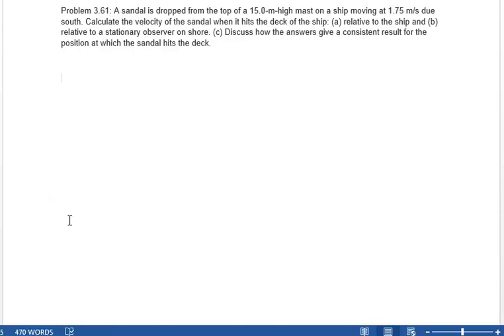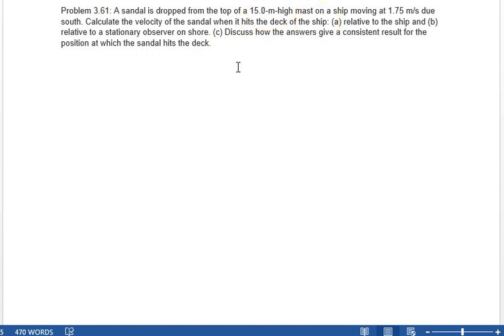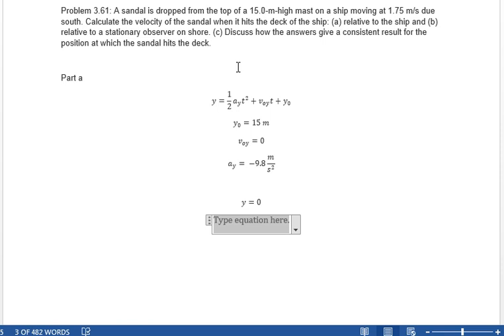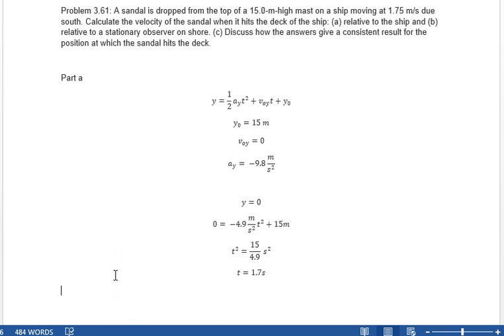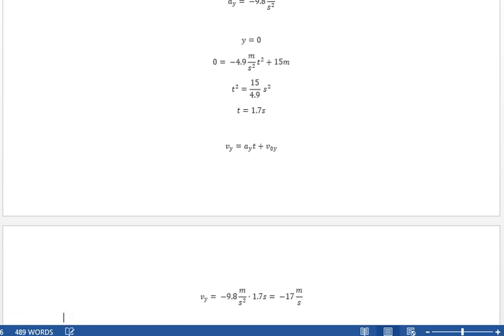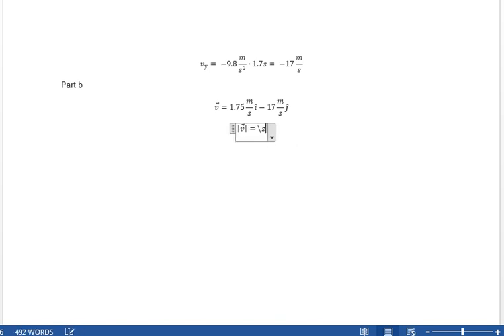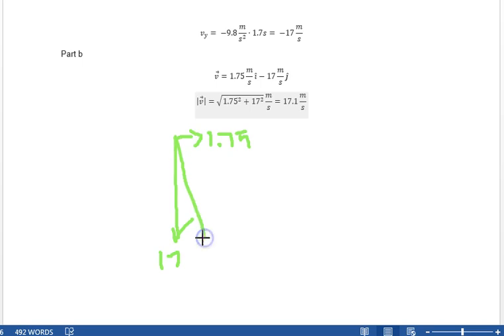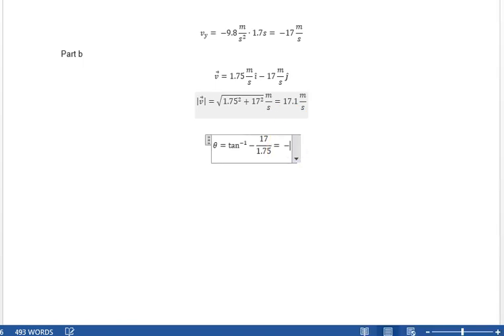DSU PHY 221 Chapter 3 Problem 61